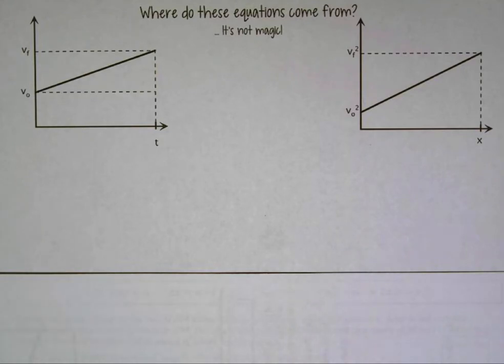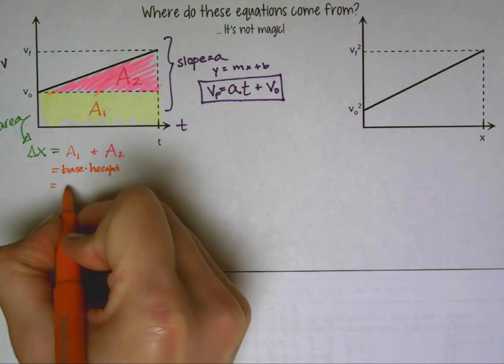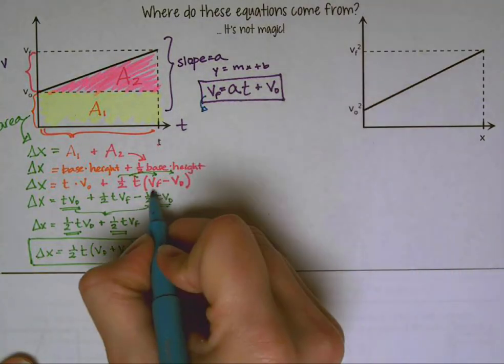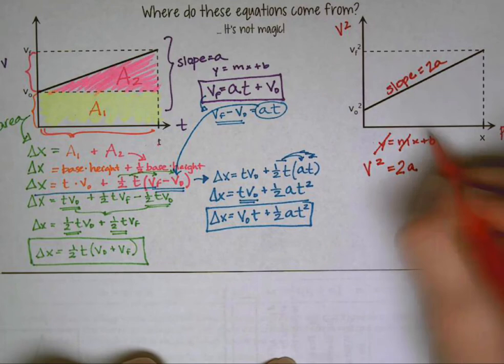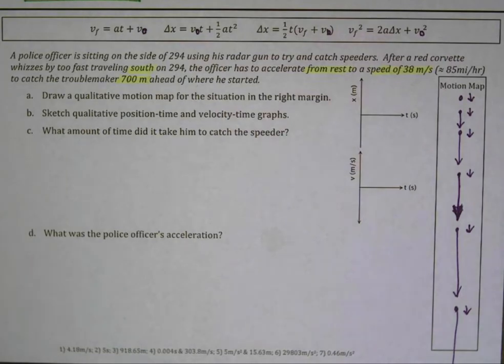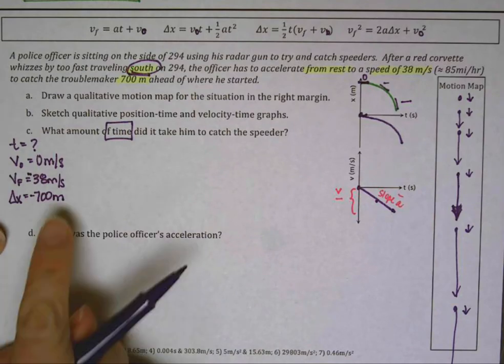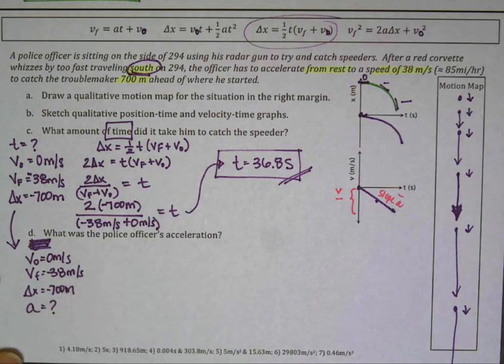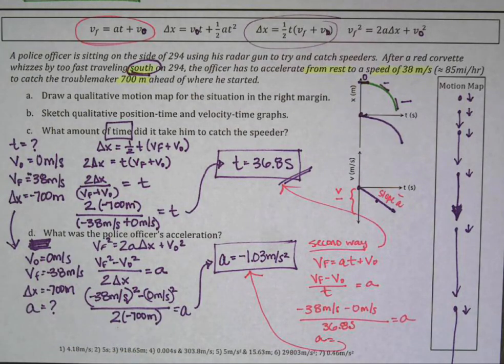Kinematic Equations: Notes and Practice